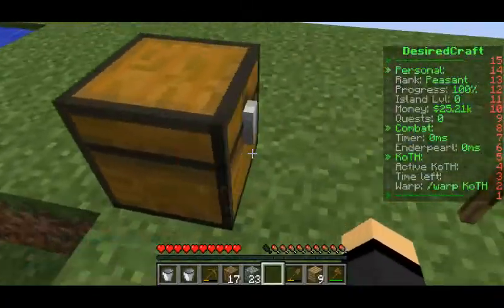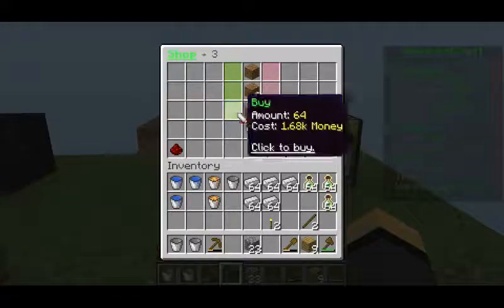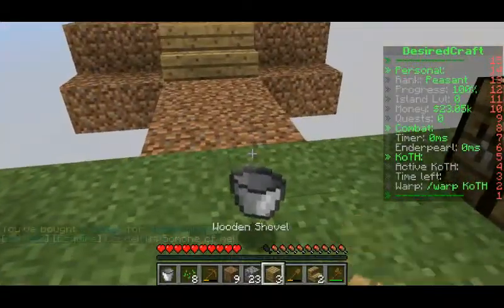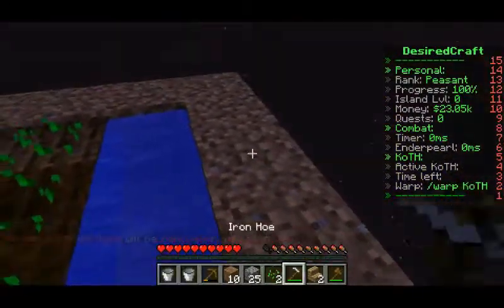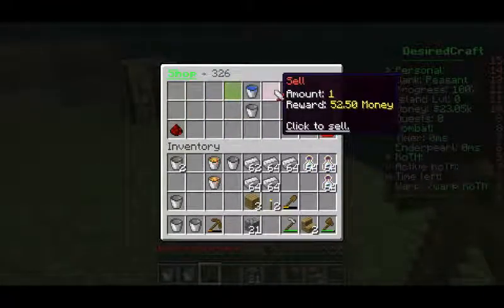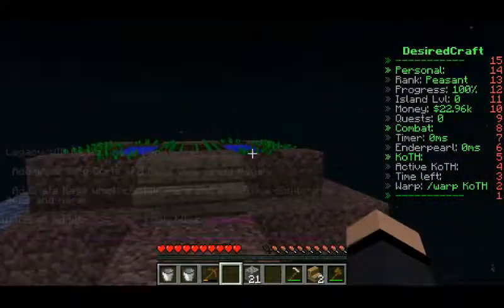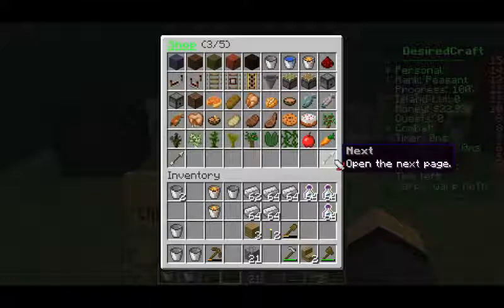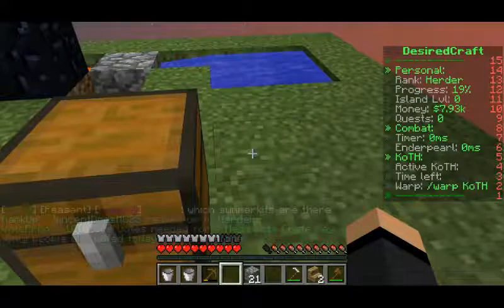Lets Play Minecraft Skyblocks #2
The second of many in this short but sweet episode we become simple farmers from the state of wisconsin!